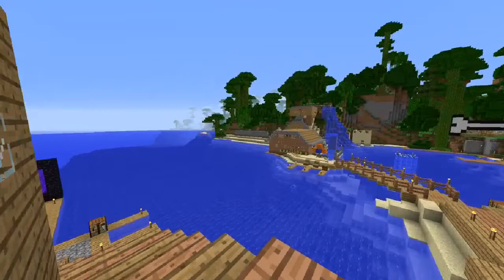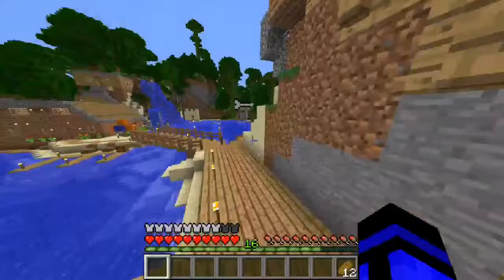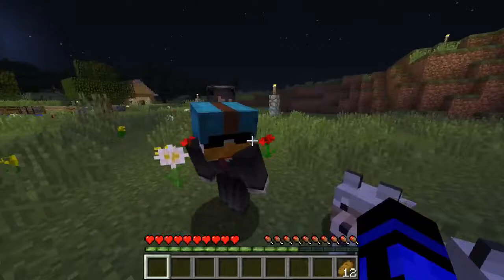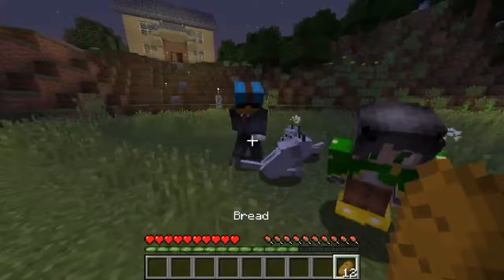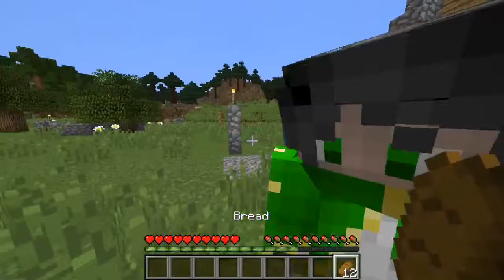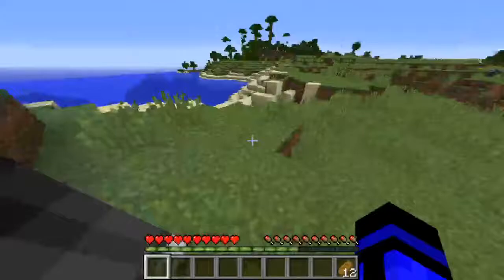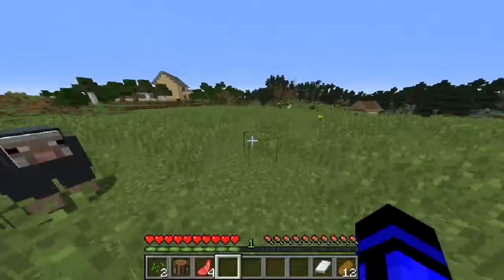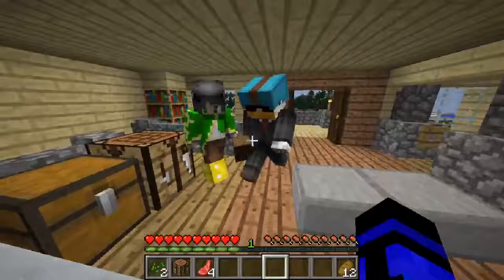Goodbye Old, Hello New! | Minecraft Survival Season 1 ENDING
Goodbye Old, Hello New | Minecraft Survival {15}

Welcome to the 15th episode of my survival lets play series. In Today's episode I get warped to another world. :O

FEATURING The Upcoming Cast for Season Two:
Ryan Hilliard as Mighty
Michael Doyle as Michael
Tristan Doyle as Beeper